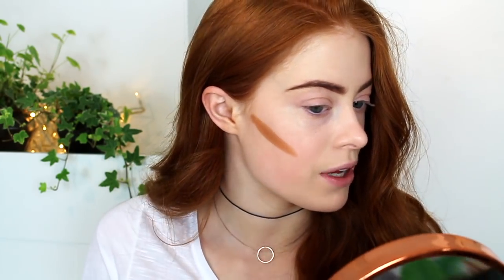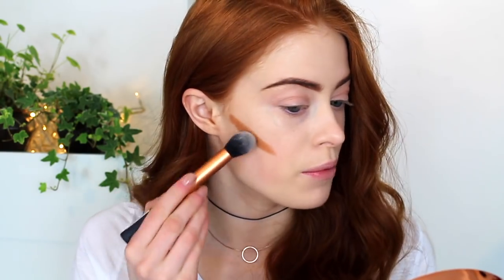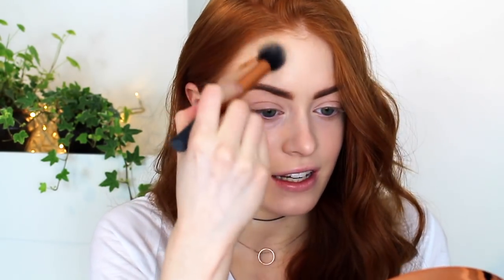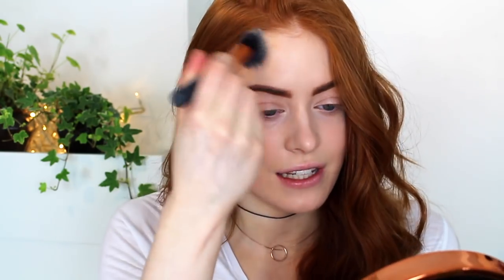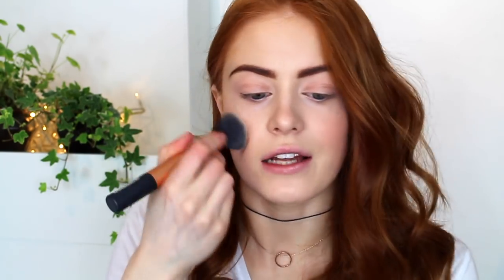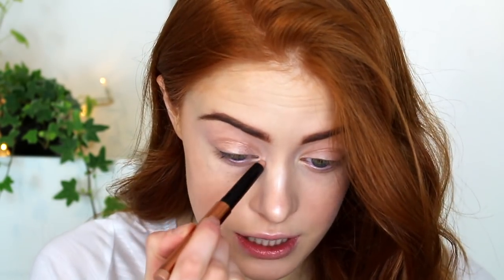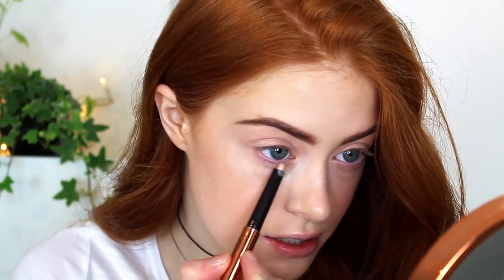Rosie HW for Autograph Makeup Tutorial | MsRosieBea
Killer Contour stick
Get the Glow highlight stick
Cream blush - romantic flush
Cream Eyeshadow Stick
Eyeshadow palette - I feel like a million dollars
Lipstick - Camisole blush
Lipgloss - Super model smile

Jewellery
Choker - ASOS
Gold ring - H&M

- - - FAQ - - -

A - Yes

- - - TECHNICAL INFO - - -

Camera: Canon 700D
New Lighting: Two Softbox lights